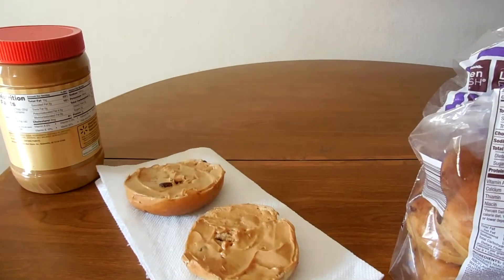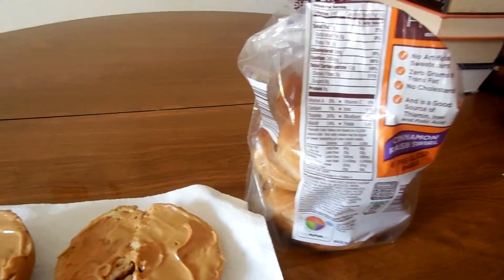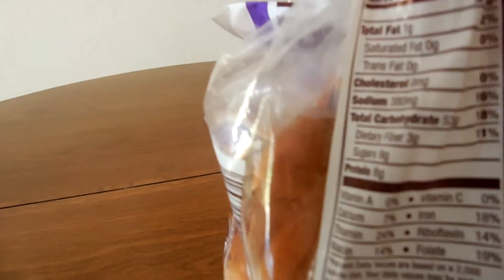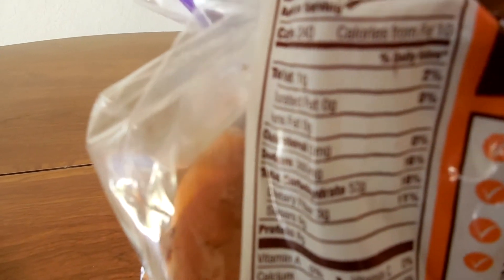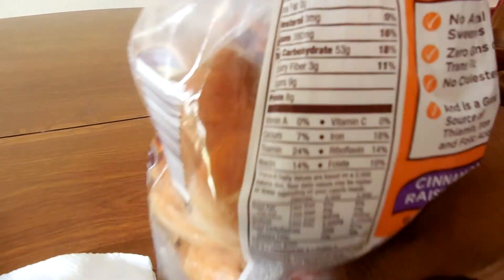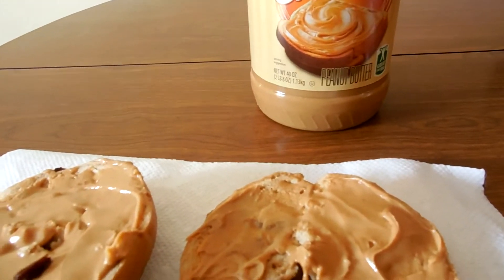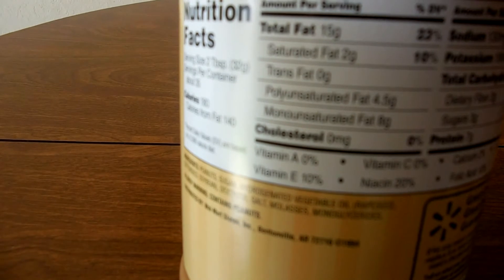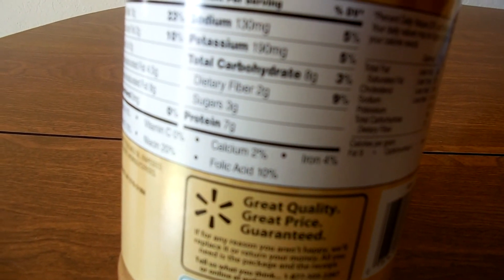Sample Meal 1: Natural Bodybuilding Eats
My first meal of the day.